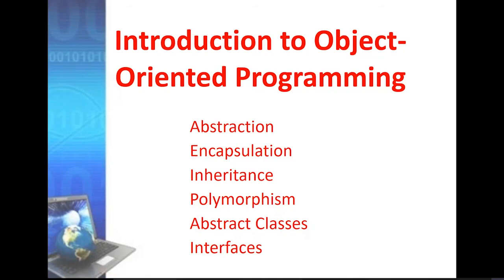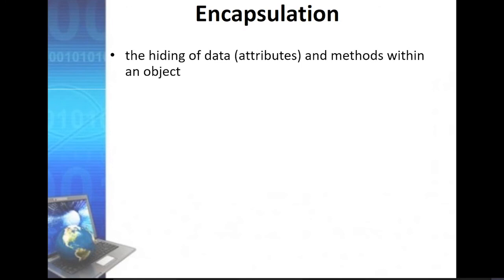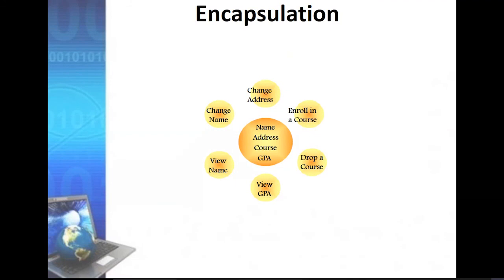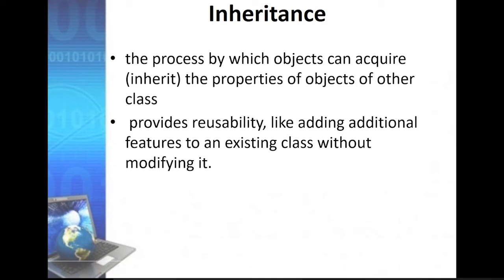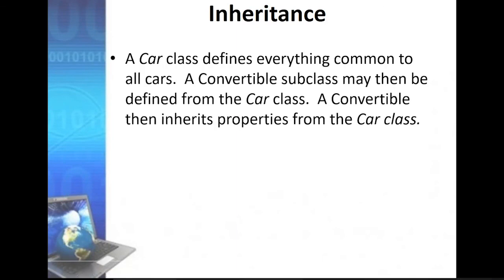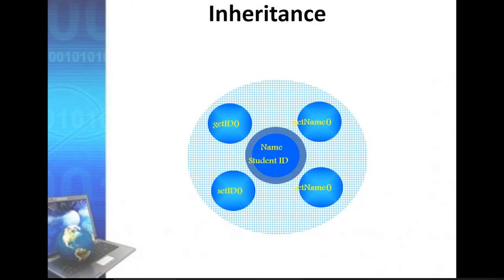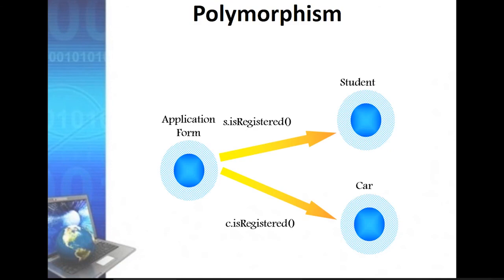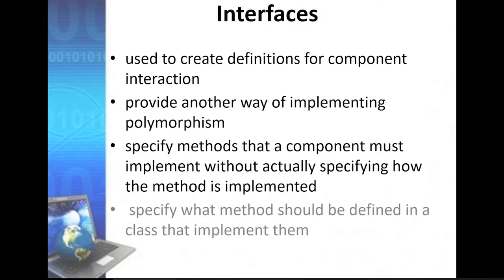OOP 1 - Principles of OOP